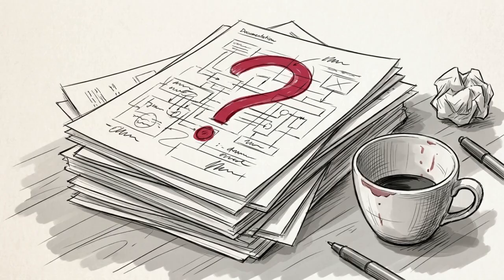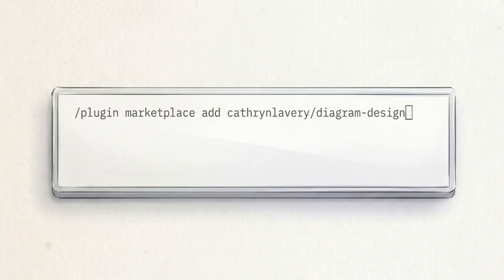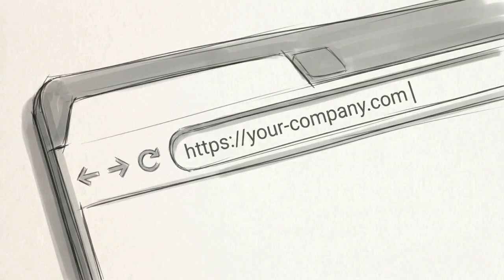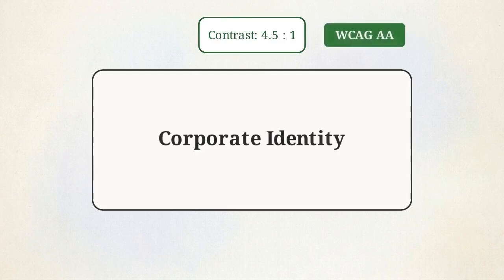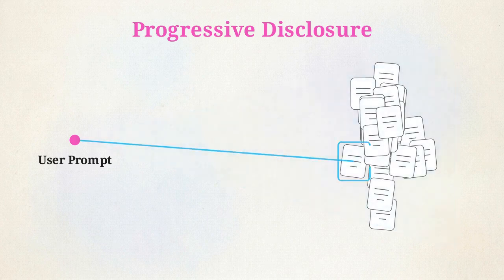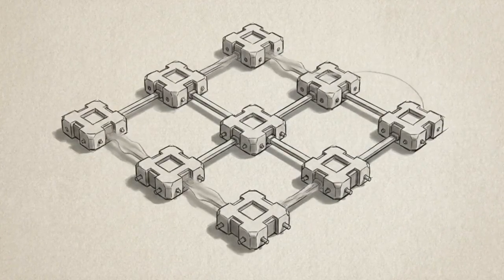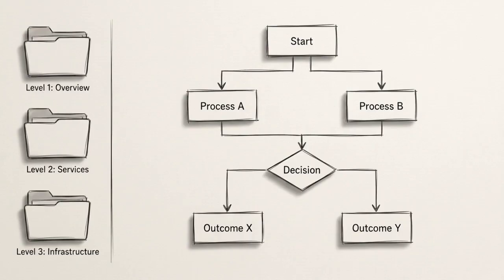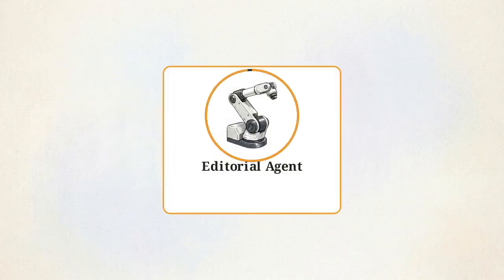Diagram Design GitHub Overview: Replace Mermaid Slop With Branded AI Architecture Visuals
Diagram Design turns messy AI architecture diagrams into branded, publication-ready visuals with strict editorial rules. This overview explains how the open source GitHub skill for Claude Code and OpenAI Codex avoids mermaid slop through geometric constraints, progressive disclosure, and semantic routing. You will see zero-build HTML and SVG outputs, automated website brand extraction, WCAG-aware contrast correction, and audience-specific diagram scaling for slides or technical teams. The transcript also covers security tradeoffs around third-party agent plugins, offline viewing, complexity budgets, and redrawing legacy Mermaid or Draw.io assets into cleaner executive documentation. This video reviews capabilities, limitations, workflow gains, and strategic.

TimeStamps:
0:00 Mermaid Slop Problem
0:31 Diagram Design Purpose
1:00 Local Agent Installation Flow
1:24 Plugin Security and Syncing
1:59 Website Brand Onboarding
2:39 WCAG Contrast Correction
3:21 Progressive Disclosure Routing
4:04 Complexity Budgets and Layout Rules
4:53 Audience and Slide Adaptation
6:10 Legacy Diagram Redrawing

📦 Diagram Design GitHub overview
⚙️ progressive disclosure diagram routing
🎨 branded HTML SVG architecture visuals
🔐 agent plugin security syncing
📈 workflow compression for executive docs

Diagram Design shows how constraint-driven agent skills can compress design, writing, and architecture work into one branded output pipeline. Teams that replace manual diagram cleanup with governed generation gain leverage, ship clearer executive assets faster, and scale documentation quality without scaling headcount. The strategic insight is enforced taste compounds durably.